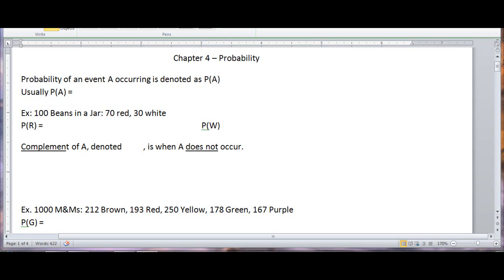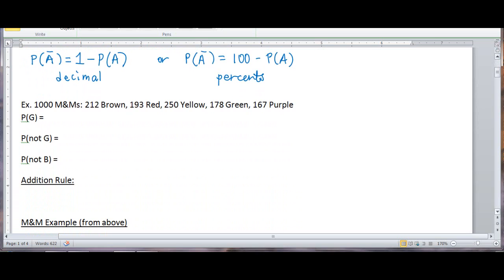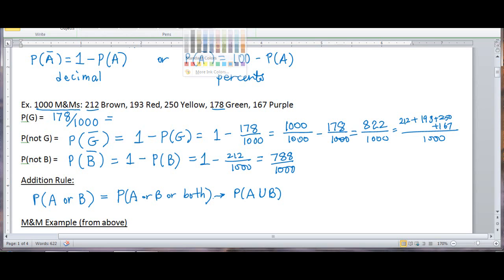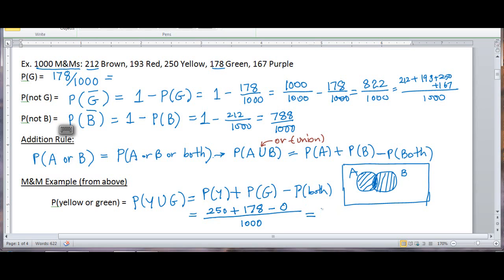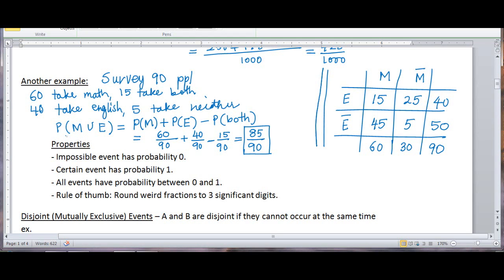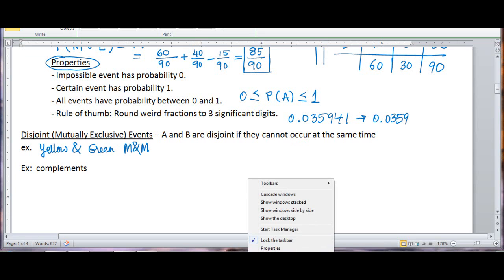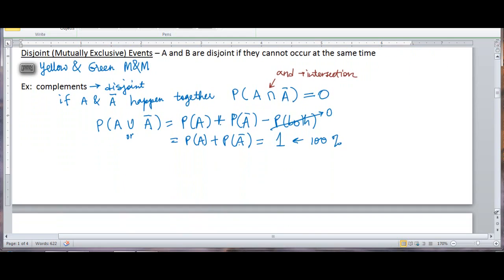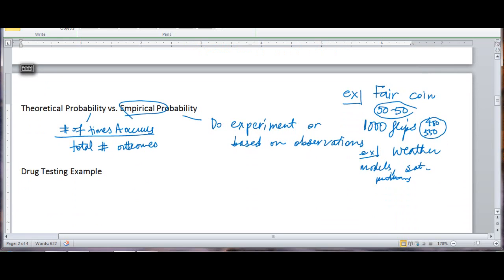Stats Ch4 Probability Part1.wmv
A video covering part 1 of the basics of probability. Topics covered include definition of probability, complements, addition rule, disjoint (mutually exclusive) events, and theoretical vs. empirical probability.